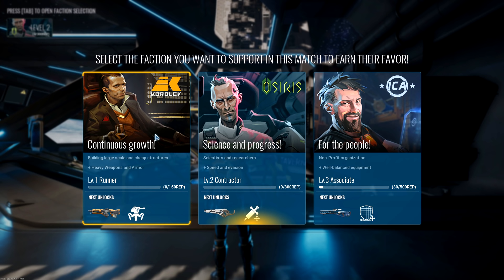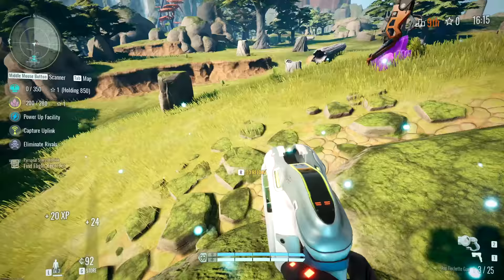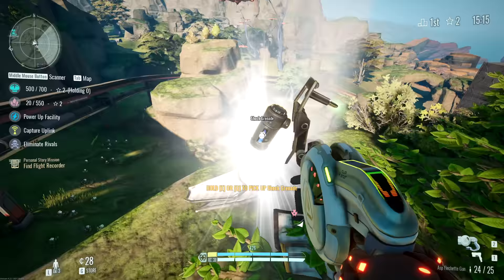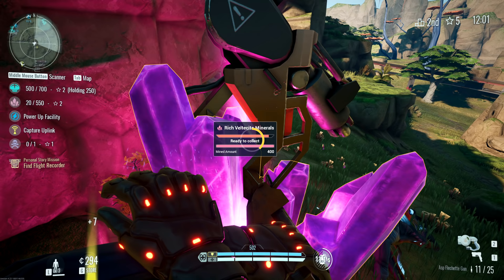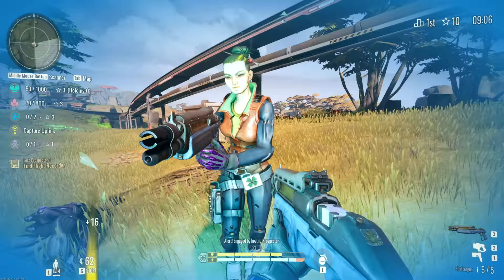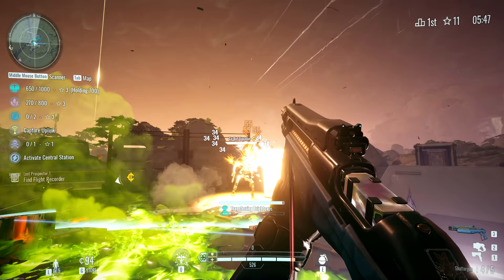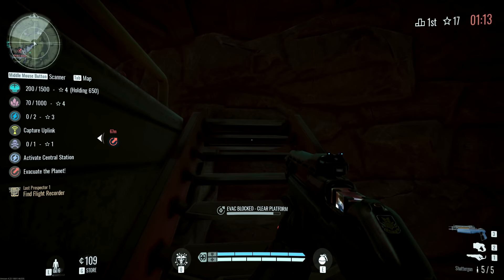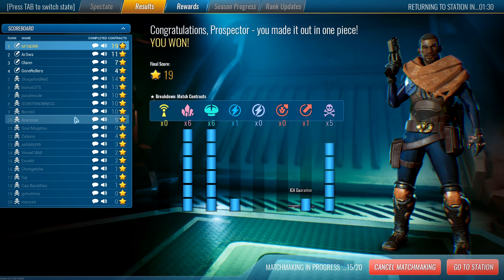An interesting and NEW approach to First-Person Shooters!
Wanna check out The Cycle for yourself? Download it for FREE on the Epic Store